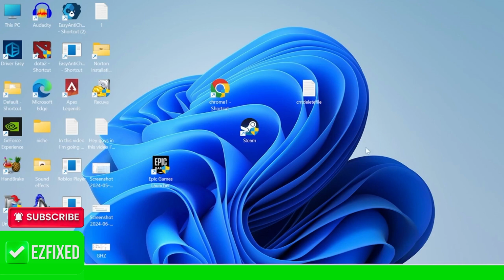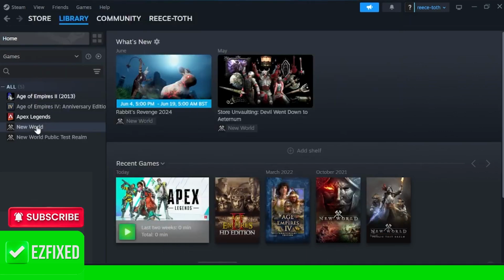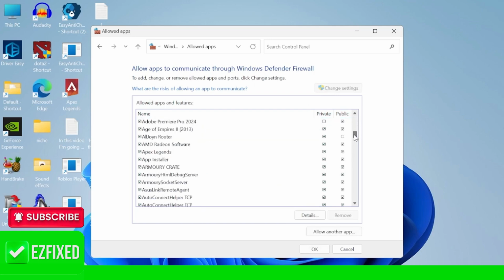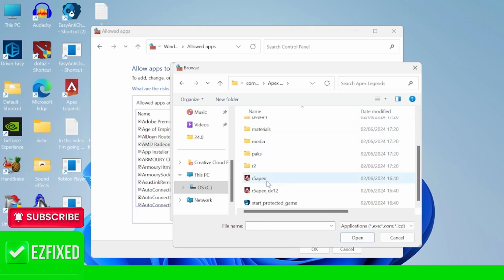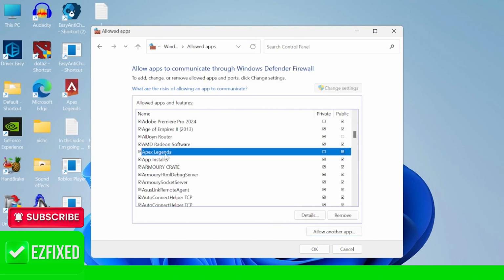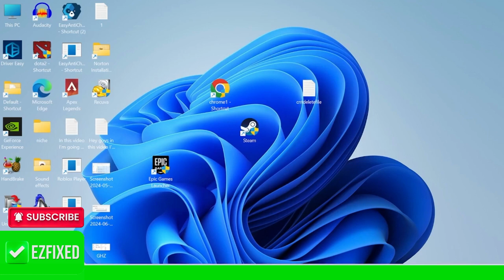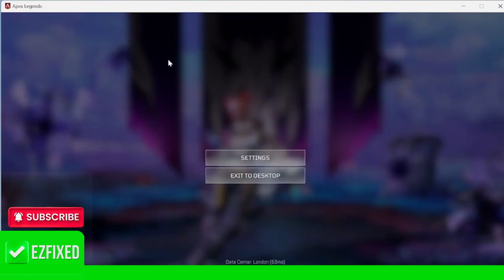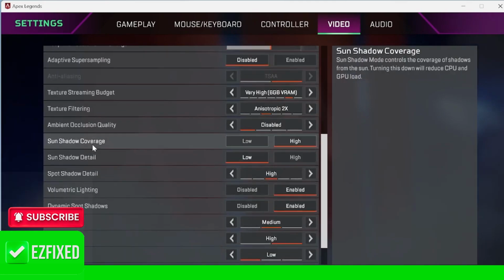[Easy Guide] Fix Apex Legends Crashing or Freezing on PC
In this video I will show you [Easy Guide] Fix Apex Legends Crashing or Freezing on PC